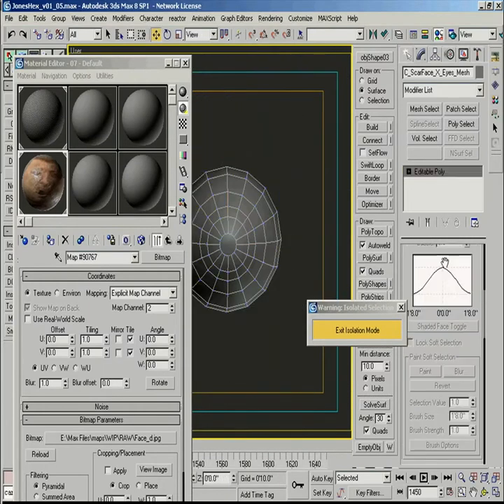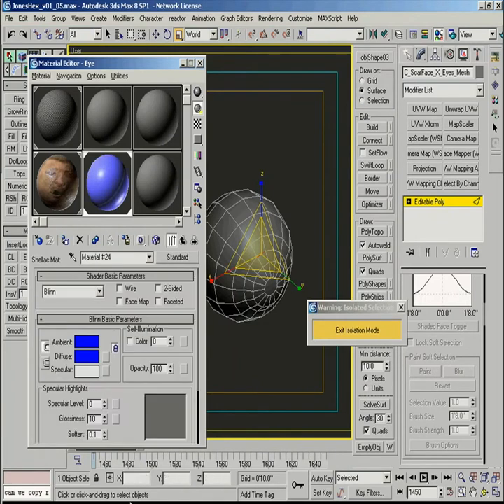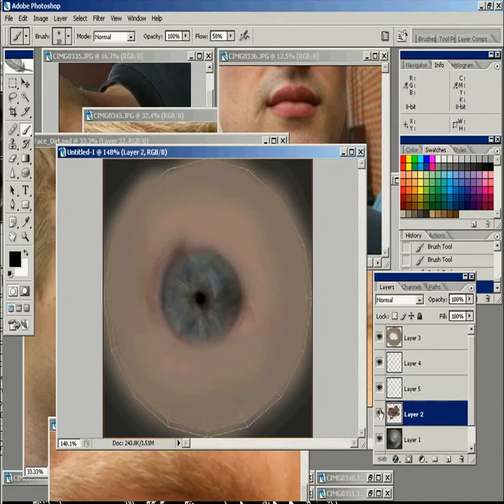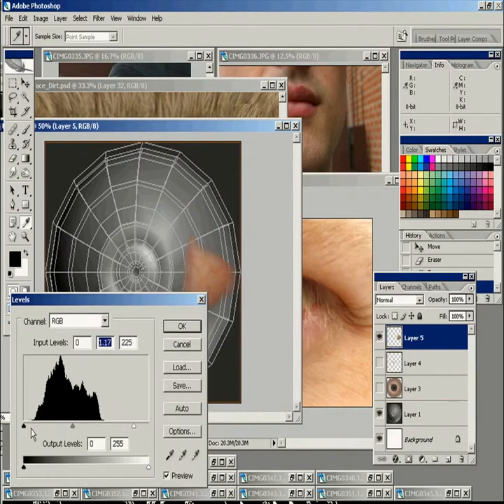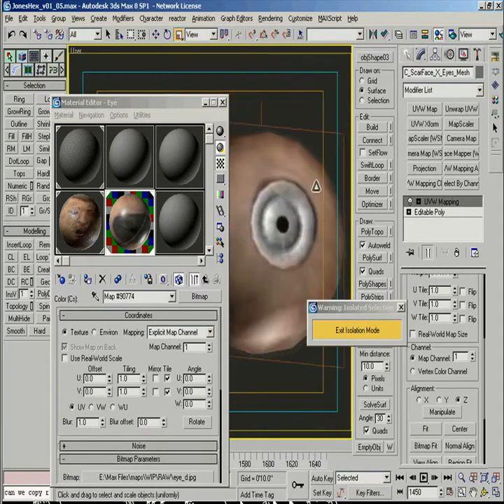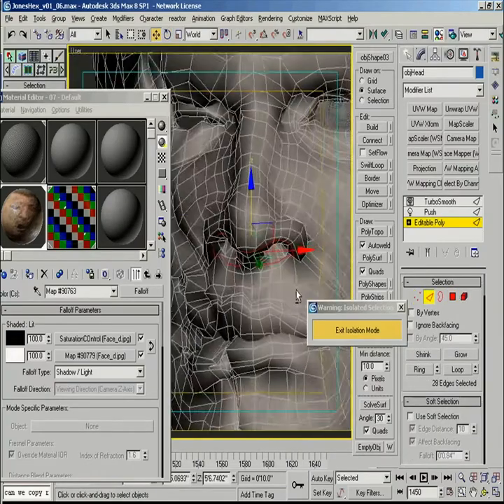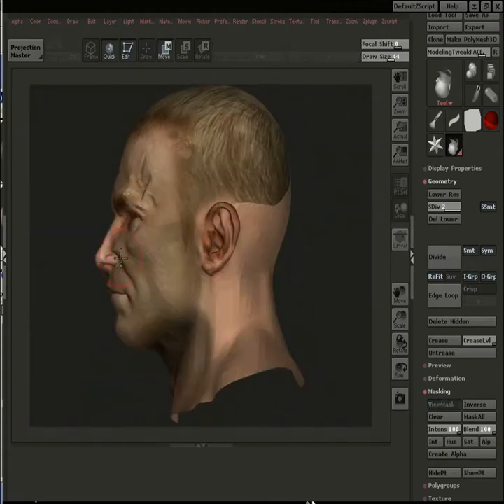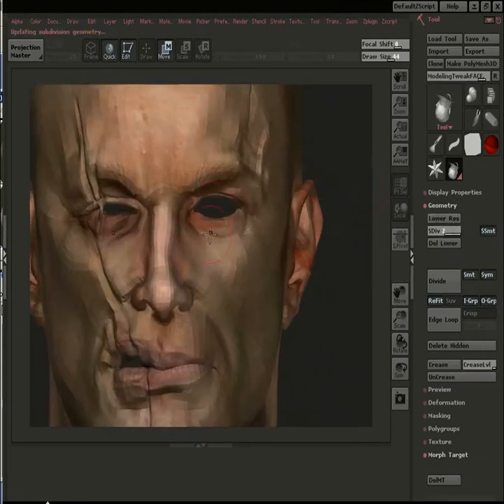Lecture 03-Character Texturing (with Ian Joyner)-Gonmon